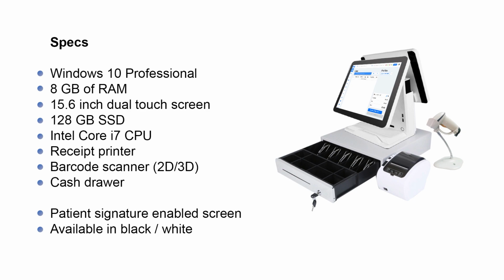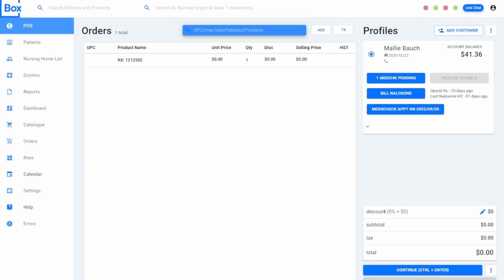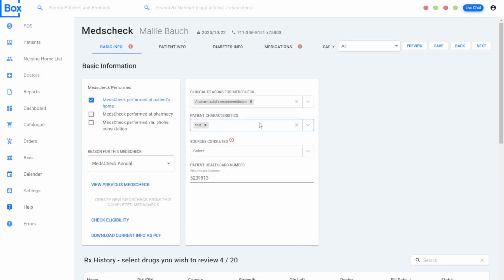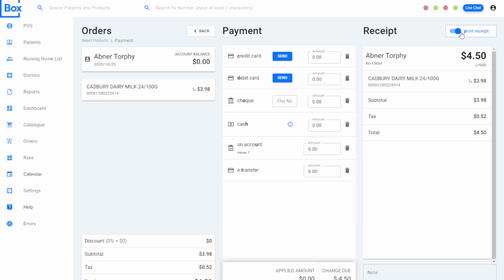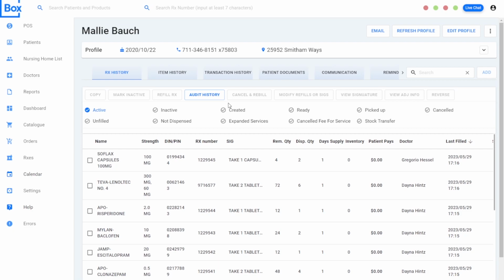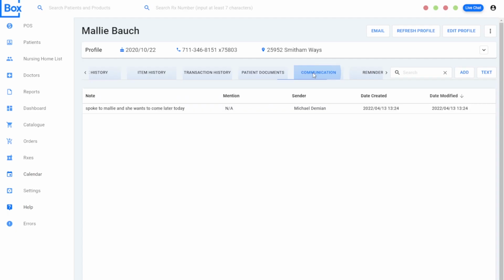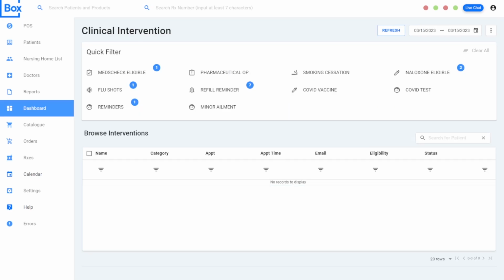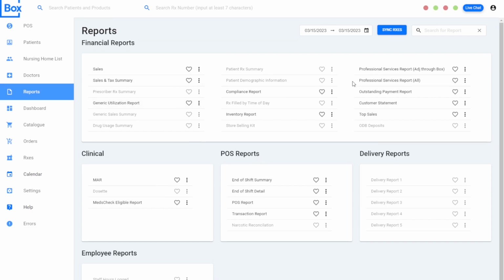Box Labs Demo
Here we showcase Box and some of its innovative features.

Timestamps

0:00 Intro to Box
0:24 POS Specs
0:50 POS Features
1:34 Clinical Intervention
2:53 Transactions
3:45 Patient Menu
3:55 RX History
4:07 Item History
4:20 Transaction History
4:42 Patient Documents
4:55 Communication
5:11 Reminders
5:24 Orders
5:36 RXes
5:54 Dashboard
6:28 Reports
6:47 Weekly Email
6:54 Outro